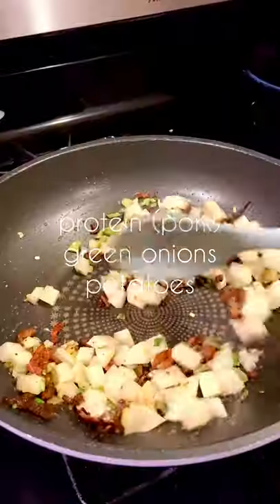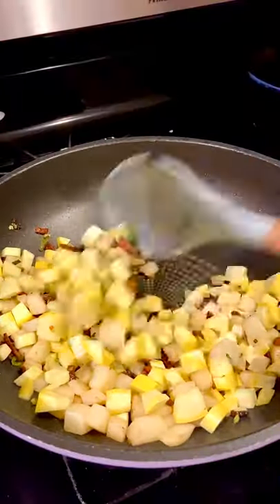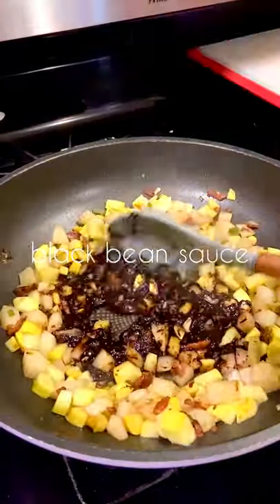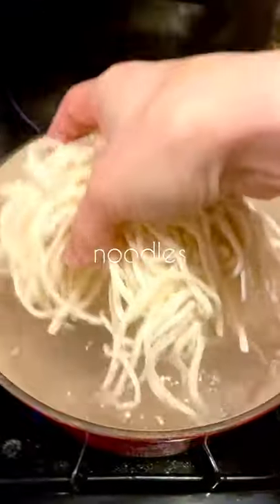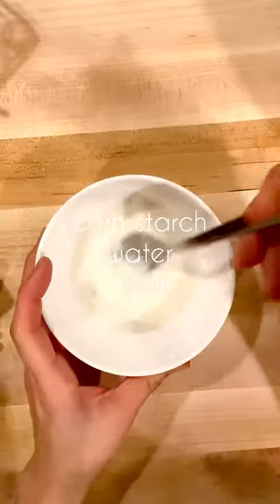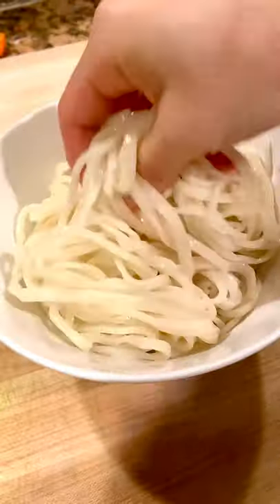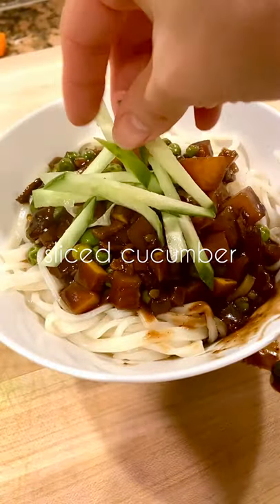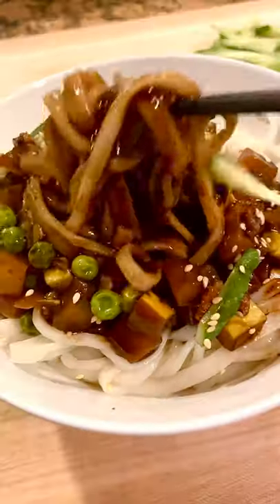Korean Noodles with Black Bean Sauce (Jjajangmyeon)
This is a popular Korean noodle dish covered in black bean sauce is one that you will want to eat over and over again. Use whatever protein you prefer or you can keep it vegetarian for a satisfying meatless meal.

By: Summer Soul

JJAJANGMYEON (KOREAN BLACK BEAN NOODLES) (Serves 4)

INGREDIENTS
-1lb Korean knife cut noodles cooked according to package instructions
**You can serve with rice instead of noodles, which is called "Jjajangbap"
-1/2 lb pork or beef, chopped into 1/2 inch cubes
-2 stalks of green onion, thinly sliced
-1 medium potato, chopped into 1/2 inch cubes
-1 medium zucchini (yellow or green), chopped into 1/2 inch cubes
-1/3 cup of Korean black bean paste (may be labeled jjajang)
-1.5 cups water
-1 cup Kirkland organic frozen peas
-1/2 sliced cucumber
-McCormick sesame seeds (to garnish)
-Salt & pepper

FOR THE CORNSTARCH SLURRY
-2 tbsp cornstarch
-4 tbsp water
-1 tbsp sugar

DIRECTIONS
1. In a medium pot, heat your water for the noodles.
2. In a large pan, saute meat and green onions in oil. When the meat is almost cooked, add potatoes and saute for a few minutes. Add zucchini and saute for another 2 minutes. Be sure to season your meat and vegetables with salt & pepper.
3. Move the meat and vegetables to the sides of the pan and add about a tbsp of oil to the center and saute the black bean paste for about 2 minutes.
4. Add water and mix then cover with a lid. Allow everything to simmer for 10 minutes.
5. Meanwhile, cook your noodles and make your cornstarch slurry
6. Add cornstarch slurry to the sauce and simmer for a few minutes until sauce has slightly thickened, then add frozen peas and simmer for another 2 minutes.
7. Add cooked noodles into individual bowls and generously ladle in your sauce. Top with chopped cucumbers and garnish with sesame seeds.